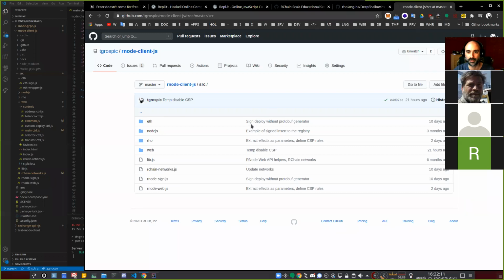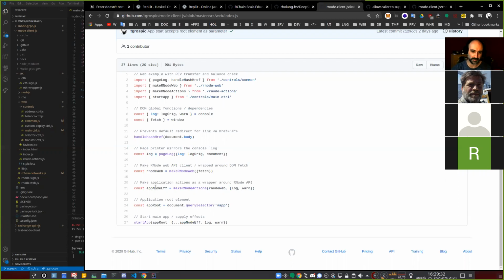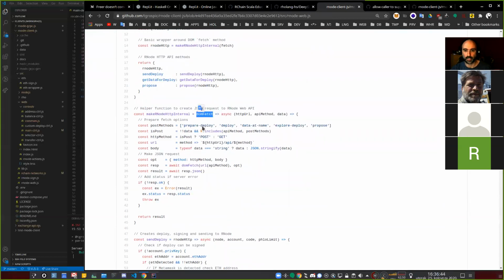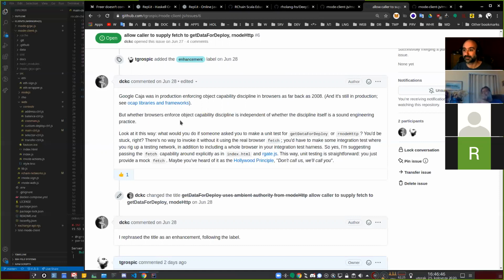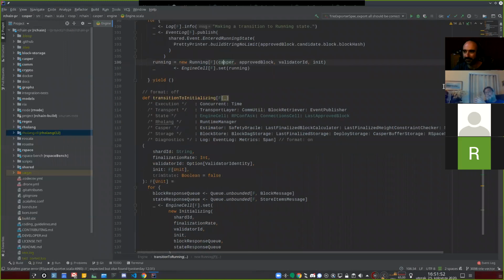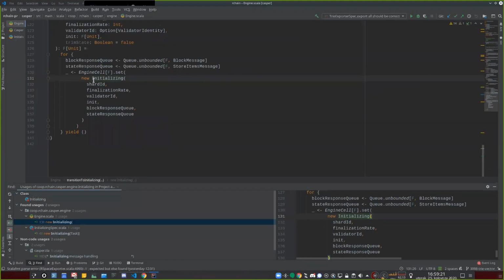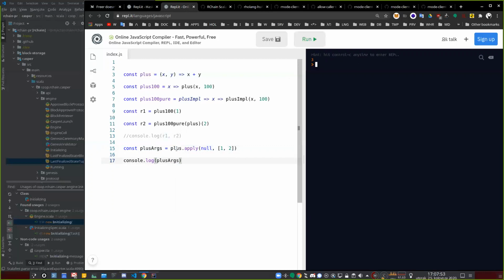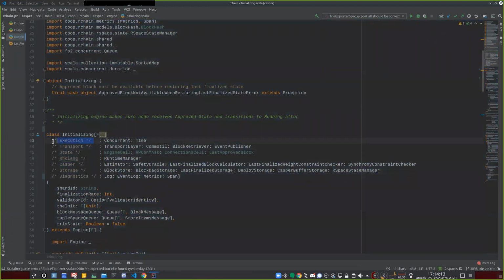2020-08-25 RChain Education: Extracting function parameters, pure functions, OCAPS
00:00:00 Intro
00:04:26 Walk-through changes in rnode-client-js example
00:11:10 Comparison with Scala example
00:18:41 OCAPS discussion and Dan's comment
00:25:26 Function parameters (dependencies) in application
00:29:45 Scala function parameters (example from RNode source)
00:32:22 JavaScript demo, partial function application (extract parameters)
00:36:07 Dependency injection and tagless final in Scala
00:39:55 JavaScript ... spread operator
00:51:23 Best practices, for whom we write the code

L.G. Meredith: Introduction to design of computational calculi